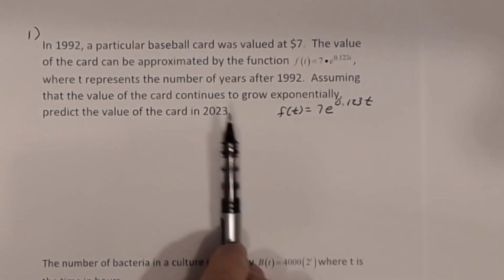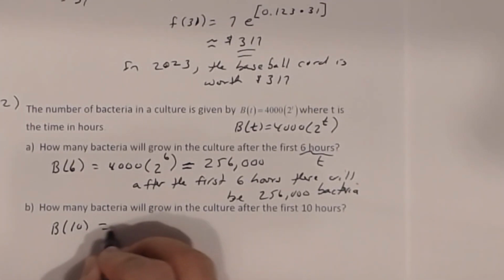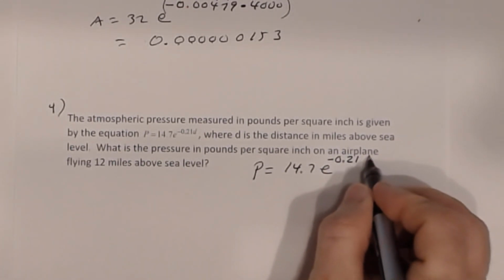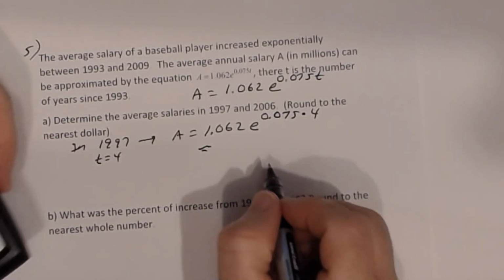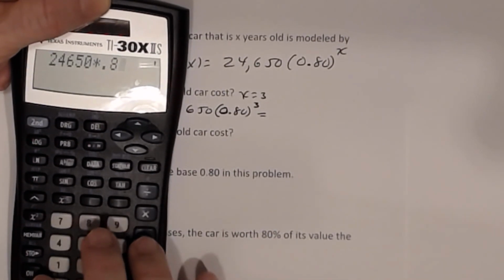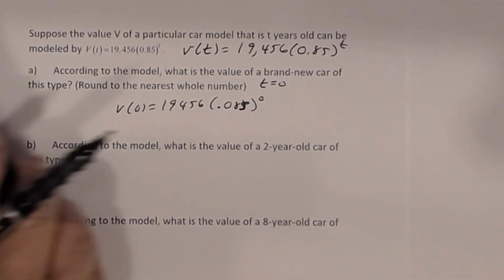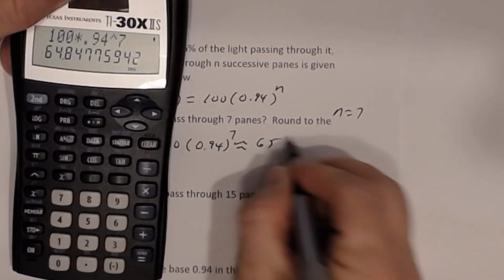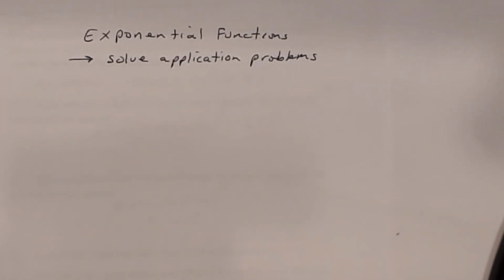Application Problems - Exponential Functions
This lesson discusses a variety of application problems with exponential functions.